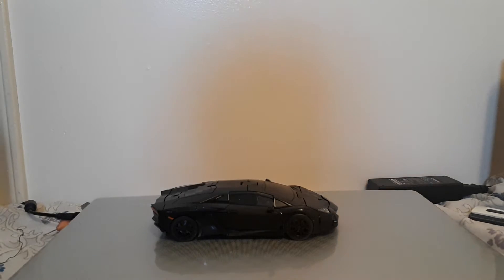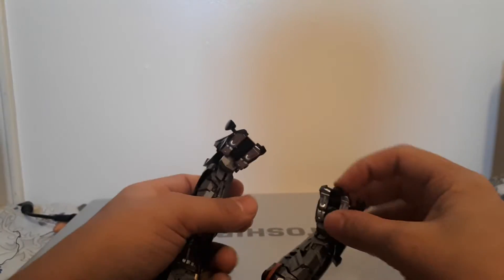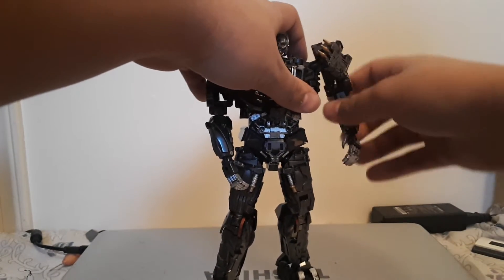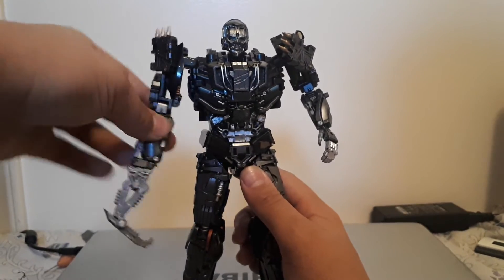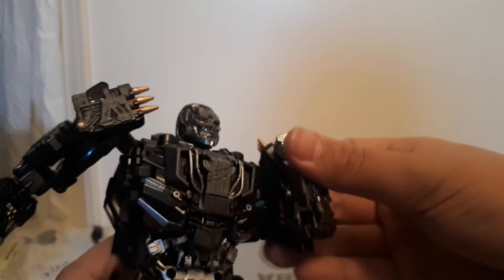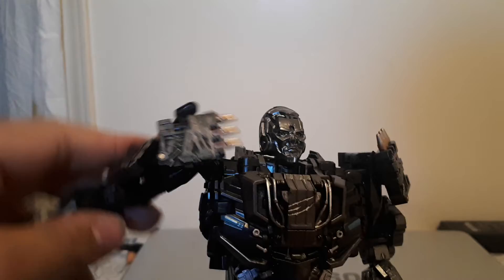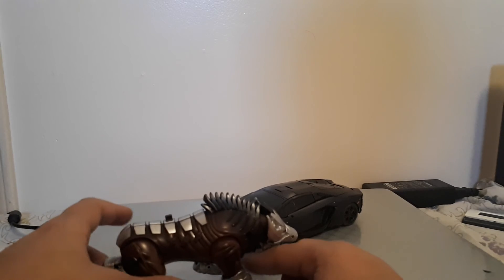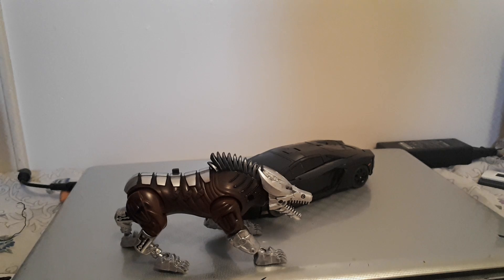VT bounty hunter review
this is the first of its kind